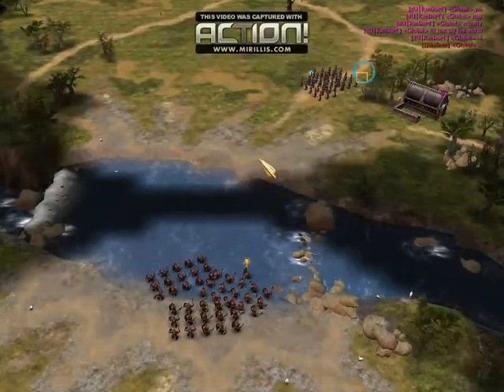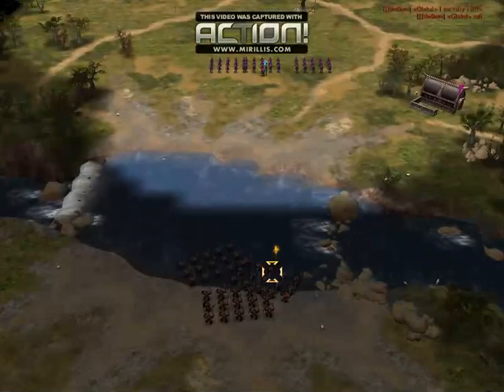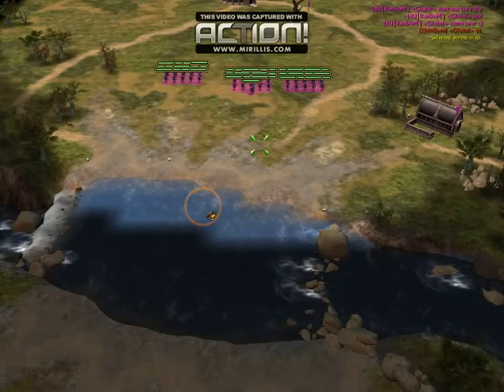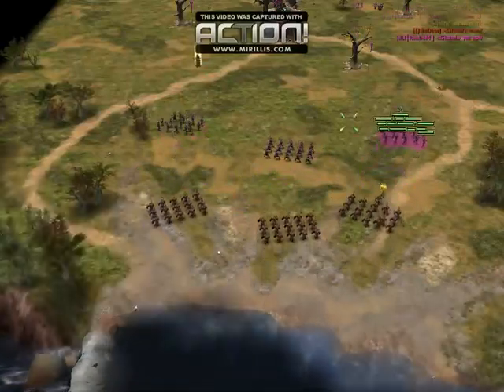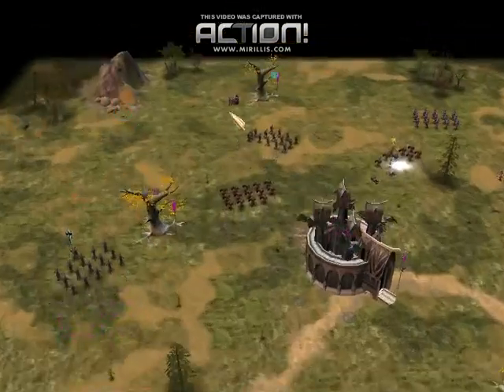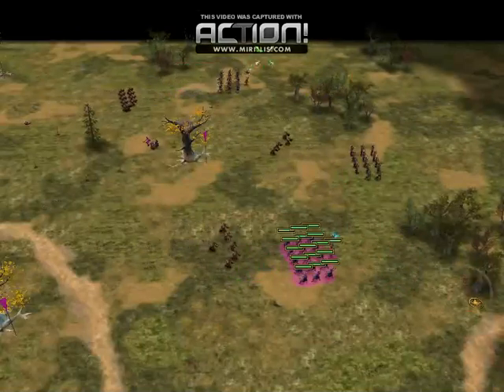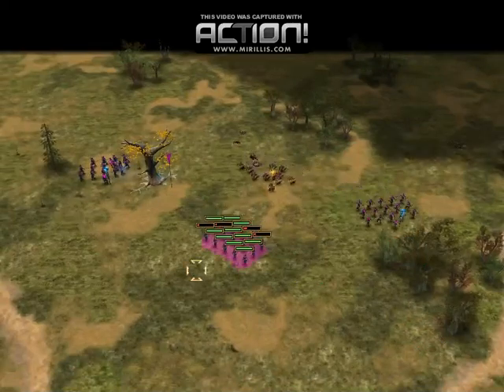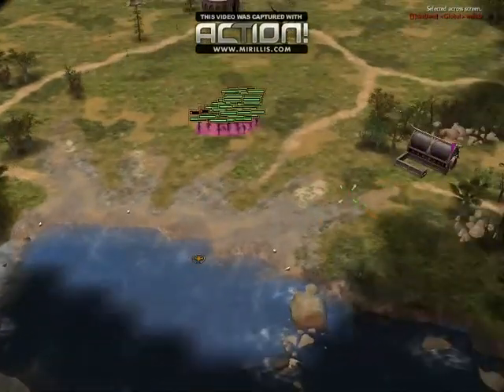How to micro - elven archers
A simple guide on how to micro the elven archers vs guardians ending up in hopefully cleaning up the dwarfs and not taking too much dmg :)